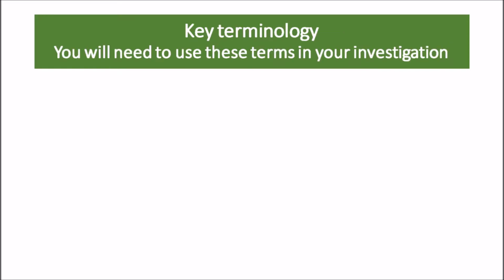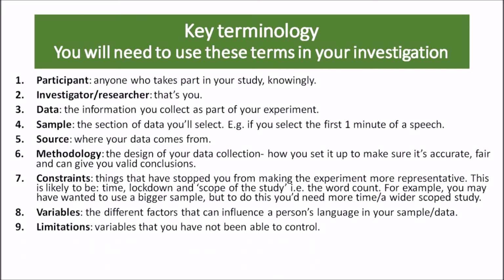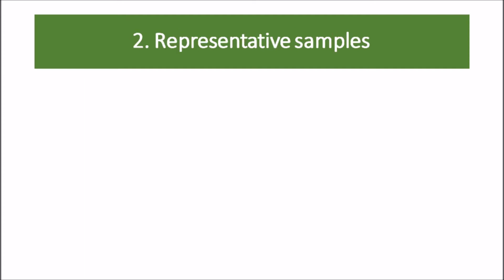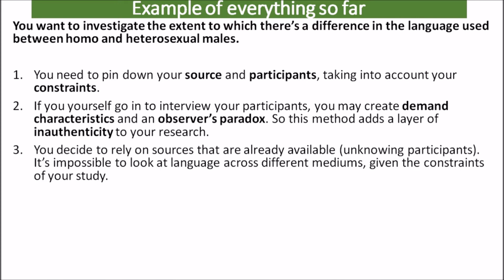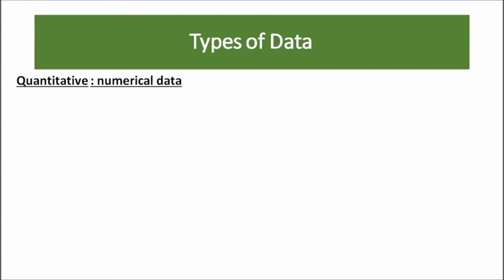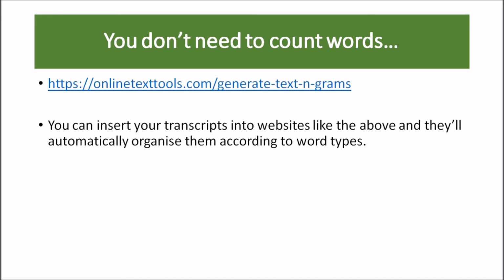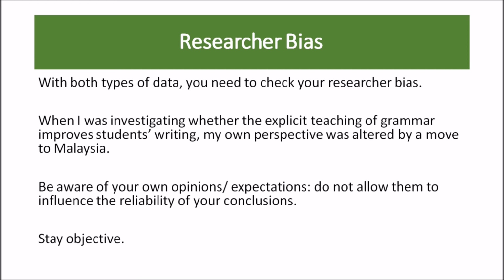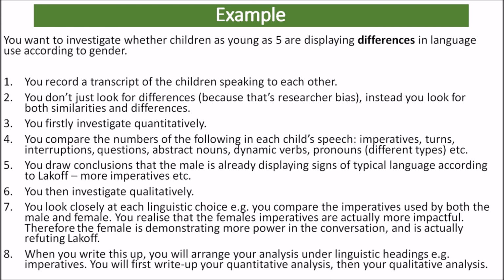NEA Investigation: how to design a fair experiment part 1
New terminology, how to control your variables, representative samples and approaches to data analysis